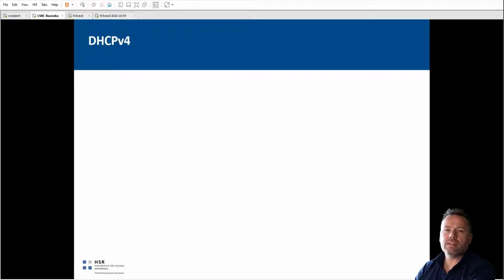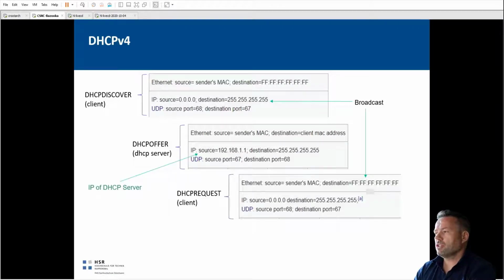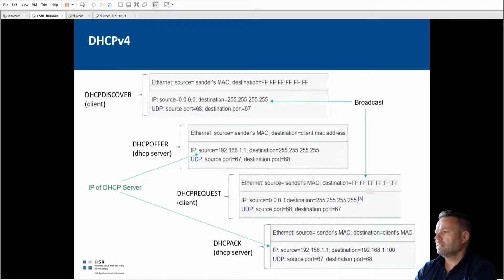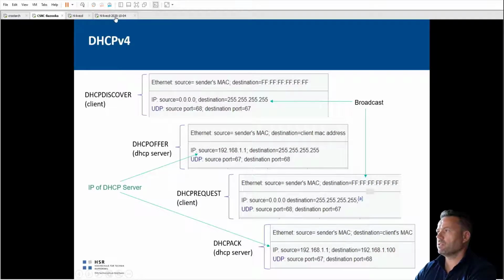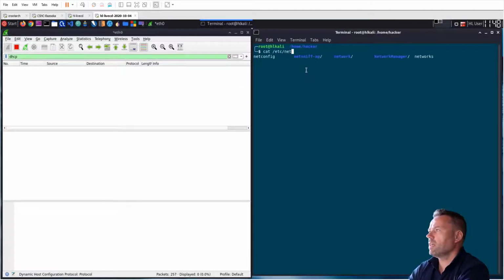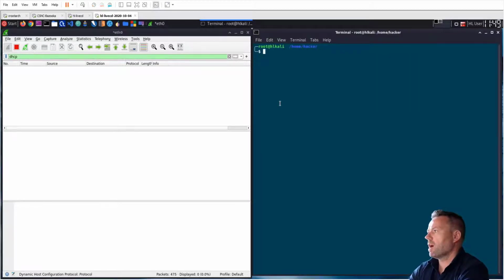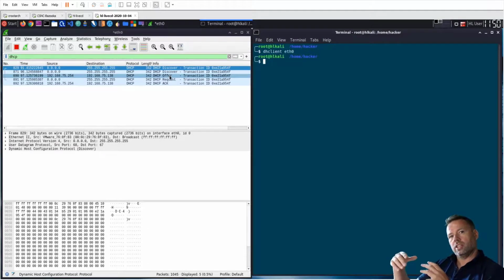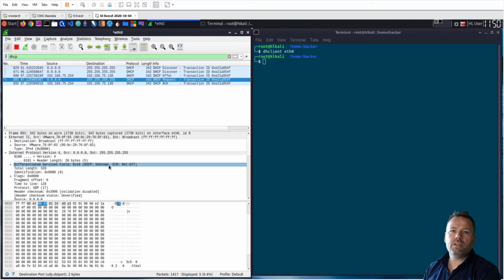DHCP Introduction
DHCP Introduction using the Hacking-Lab LiveCd